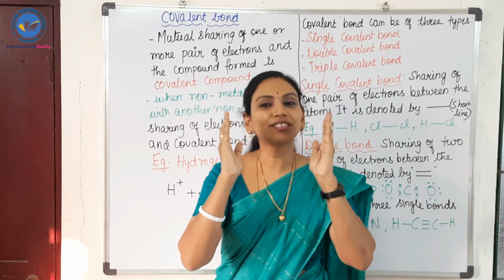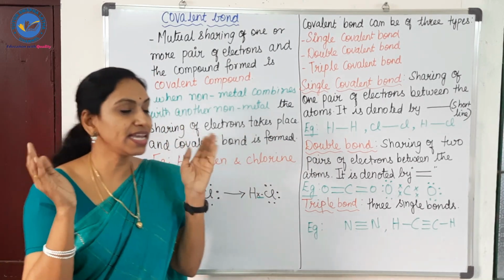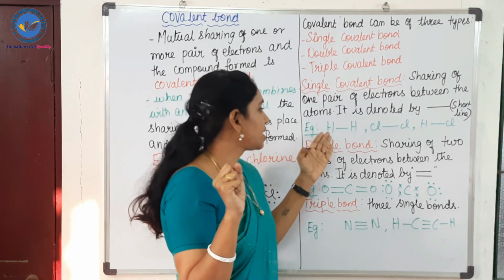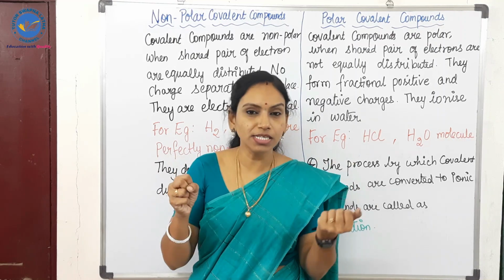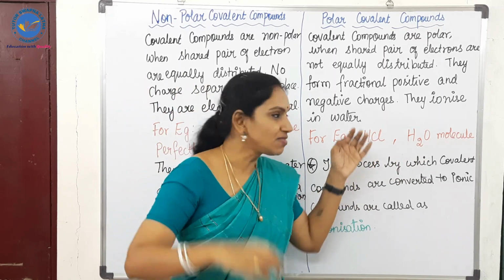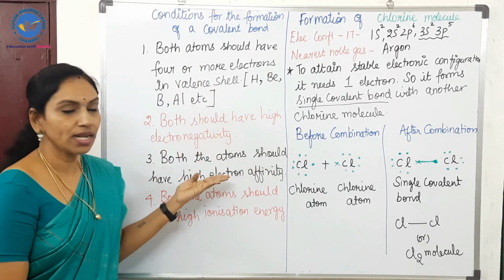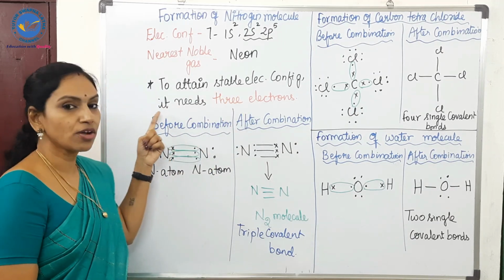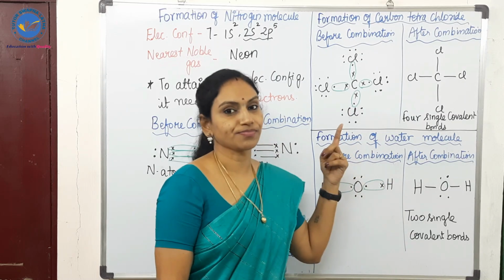Chemical Bonding | ICSE Class 10 Chemistry | Part-2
In this video, we're continuing our discussion of chemical bonding. In this part, we'll focus on the dipole and covalent bonding.

Building strong foundations in chemical bonding is essential if you want to succeed in ICSE 10 Chemistry. In this video, I'll teach you about dipole and covalent bonding, and help you to understand how these types of bonding interact with each other. After watching this video, you'll be able to understand chemical bonding in a much more comprehensive way!

V.Swapna Latha, M.Sc., M.Phil., B.Ed.
Content explanation, Numerical solving in Physics, Practising Diagrams in Biology, Solving equations in Chemistry, Spoken English classes in Telugu and Tamil, English for all competitive examinations.

Similar searches:

Master Chemical Bonding Like a Pro: Expert Tips for Class 10
Unveiling the Secrets of Chemical Bonding: Expert Tricks for Class 10
Supercharge Your Chemical Bonding Skills: Expert Tips for Class 10
Unlock the Power of Chemical Bonding: Expert Tricks for Class 10 Success
Level Up Your Chemical Bonding Game: Expert Tips for Class 10 Mastery

electrovalent bond
covalent bond